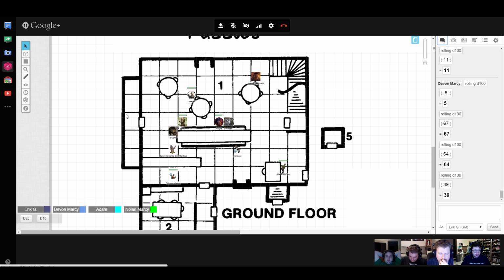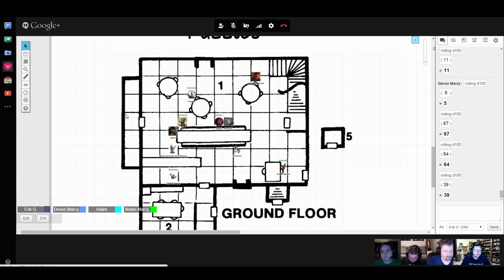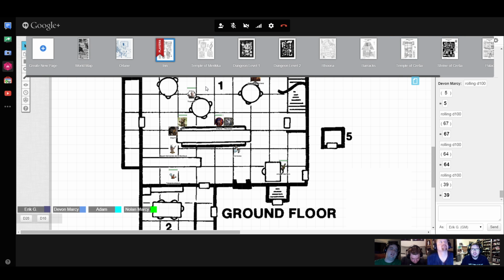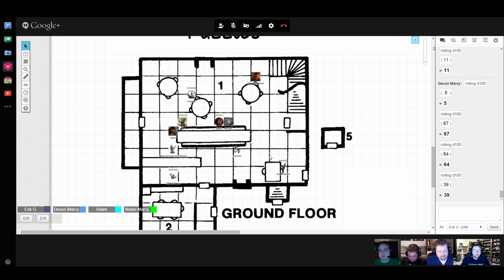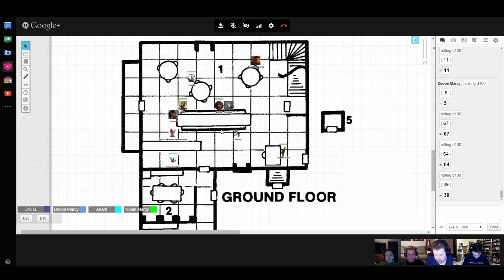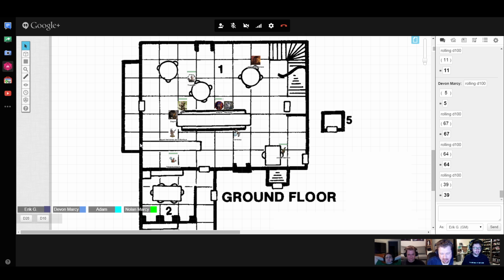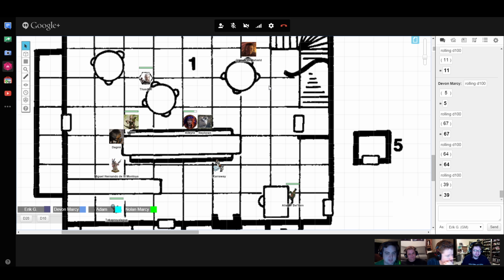E49: A Conversation at Puzzles. Curse of Xanathon.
Join us as we chat at puzzles about the series and whats next.

Welcome to the Gremten Games 2nd Edition D&D series! Join me, Gremten, as I play this awesome tabletop game with my friends online. Today we jump in to the beginning of this series of adventures from a series from the Basic D&D Expert series. The Curse of Xanathon!

We are playing Dungeons and Dragons 2nd Ed. using an awesome tool: Roll 20! Check it out at roll20.net!